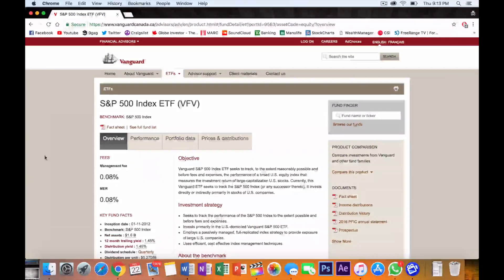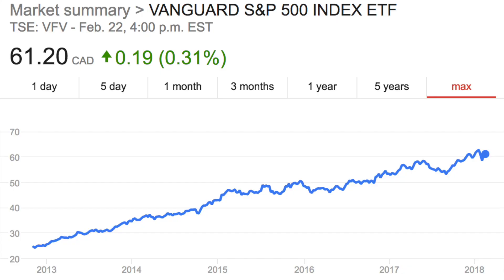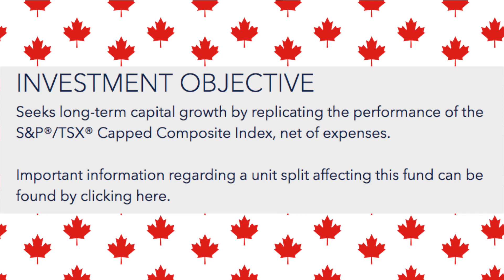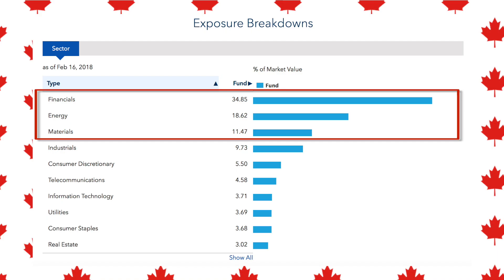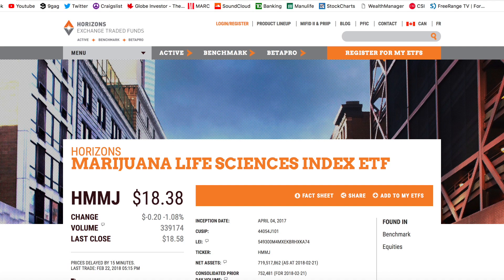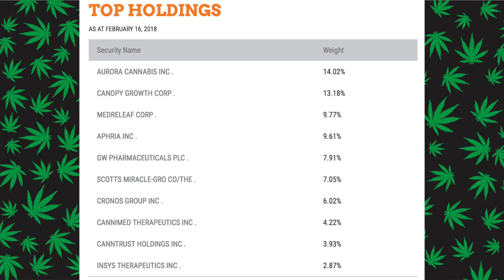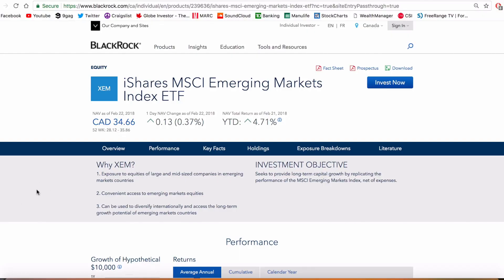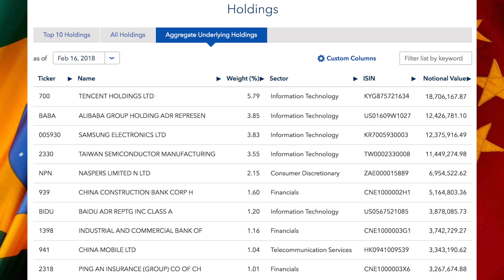BEST ETFs FOR CANADIANS... eh? 🇨🇦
Best ETFs for Canadians in 2018! Want to know the Top Canadian-Listed ETFs (Exchange-Traded Funds)? Well you're in the right place!

Want to join The Investing Academy Community? We offer online courses for Canadians that will give you a full understanding of the stock market fundamentals, walk you through step-by-step in getting your accounts set up, or take your investing to the next level.

You’ll also get to become part of our private community to meet the other students and work alongside of us.

► Wealthsimple Trade ($25 cash bonus when you deposit $100 or more)

Social Media can sometimes seem like the Wild Wild West, where almost anything goes.  We’re not big fans of that, so we want to make something perfectly clear.  The above affiliate links are provided for your convenience, and if you click on a link and end up purchasing a product or service, this channel may receive compensation for the referral.  We have personally vetted each of these companies and services and, in our opinion, we believe they provide value to our viewers, depending upon your individual circumstances.  Thanks for reading the fine print!!

About Brandon Beavis:

Brandon Beavis was one of the youngest advisors to become fully licensed here in Canada.

In 2013, Brandon officially began his industry studies. Over the years he has completed his CSC (Canadian Securities Course), CPH (Conduct & Practices Handbook), WME (Wealth Management Essentials), 90-day Investment Advisor Training Program, attended the Manulife Professional Development Workshop in Oakville, ON, and attended countless industry seminars, conferences & events to help further his learning.

About Marc Beavis:

Marc is a retired Portfolio Manager, having spent over 25 years in the investment industry, managing multi-million-dollar portfolios and working with clients of all ages.  He retired in 2021 and is a regular contributor to this channel.

Following his initial licensing back in 1996, he completed a number of industry courses, including the Derivatives Fundamentals and Options Licensing Course, Portfolio Management Techniques, Wealth Management Essentials, Investment Management Techniques, Fixed Income Investing, Hedge Fund Essentials, Portfolio Theory, and of course, the Canadian Securities Course.

When working in the industry, he held the Chartered Investment Manager (CIM) Designation as offered by the Canadian Securities Institute. In addition, Marc was a Certified Financial Planner (CFP) practitioner, the industry gold standard in financial planning.